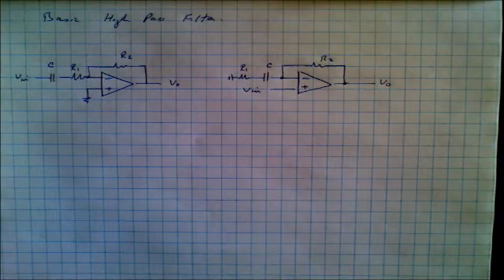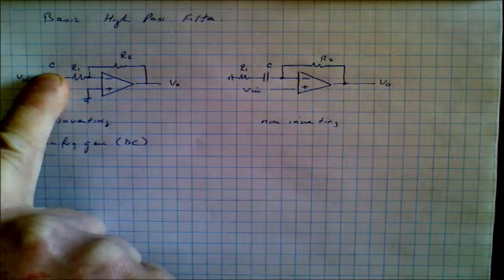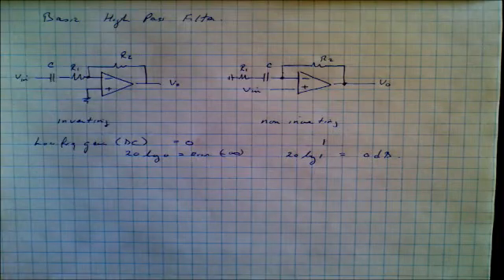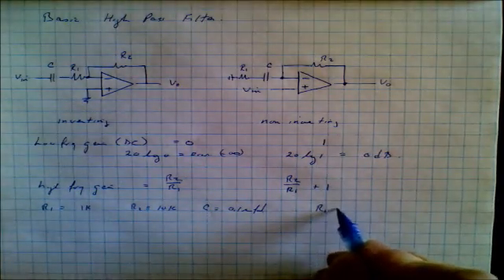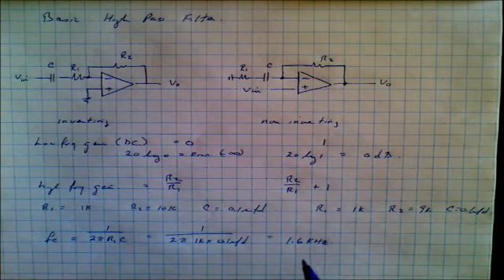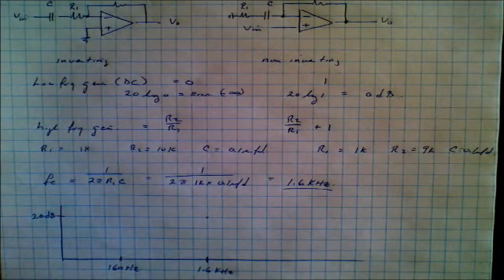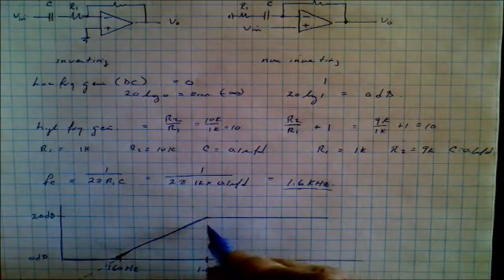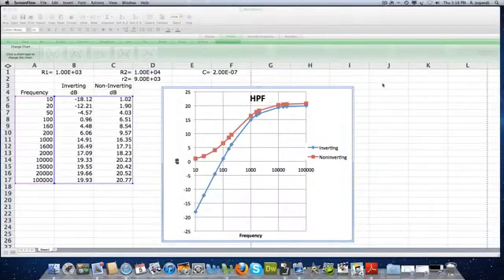high_pass_filter